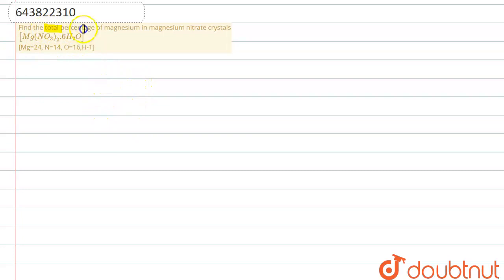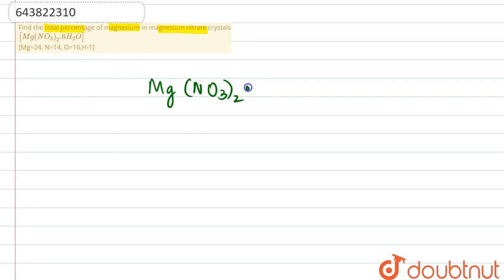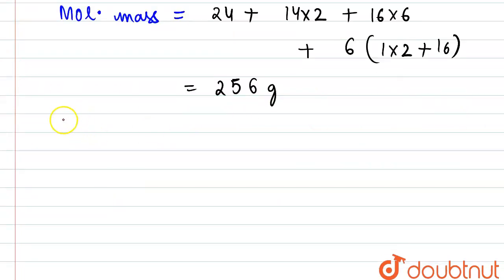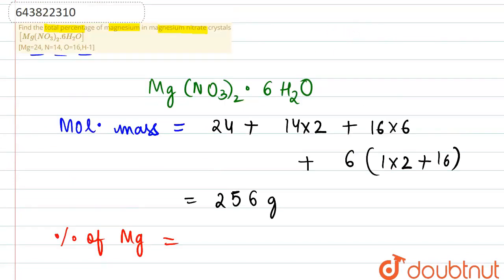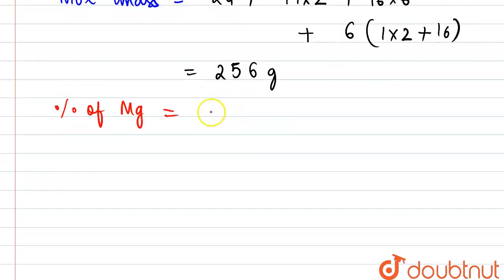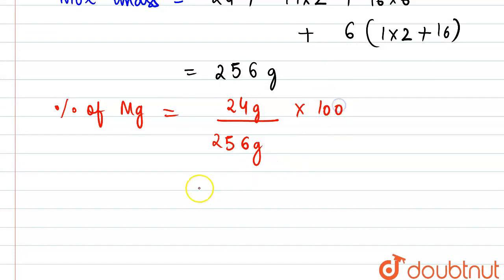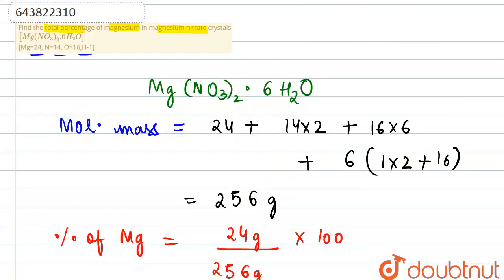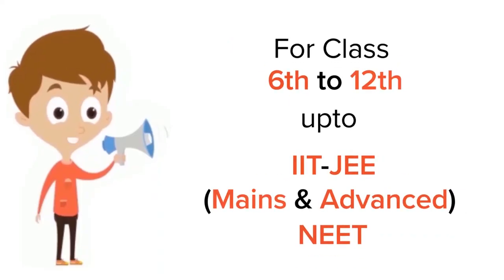Find the total percentage of magnesium in magnesium nitrate crystals [Mg(NO_(3))_(2).6H_(2)O] [M...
Find the total percentage of magnesium in magnesium nitrate crystals [Mg(NO_(3))_(2).6H_(2)O] [Mg=24, N=14, O=16,H-1]
Class: 10
Subject: CHEMISTRY
Chapter: SELF ASSESSMENT PAPER 2
Board:ICSE

👉 Have Any Query? Ask Us.